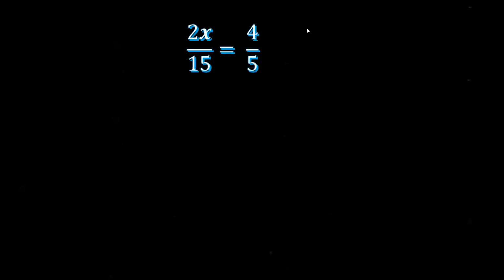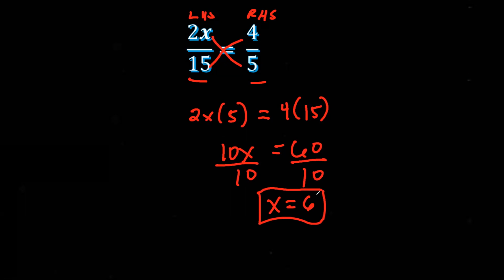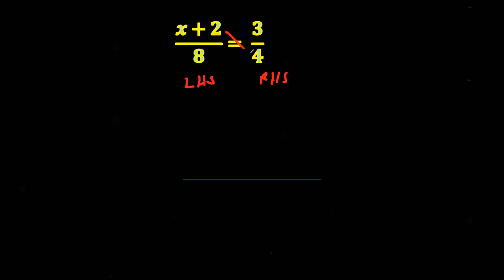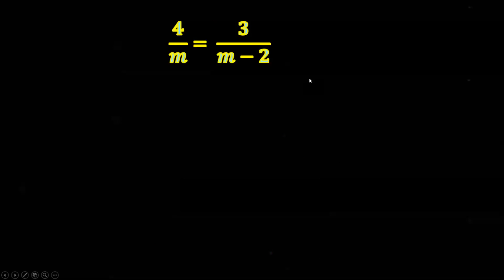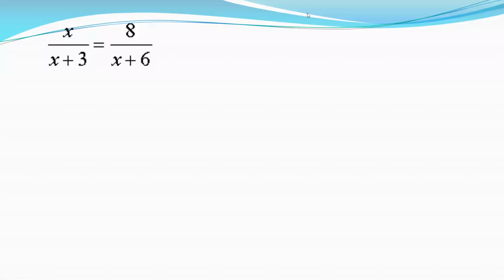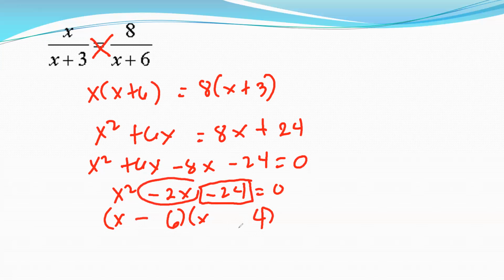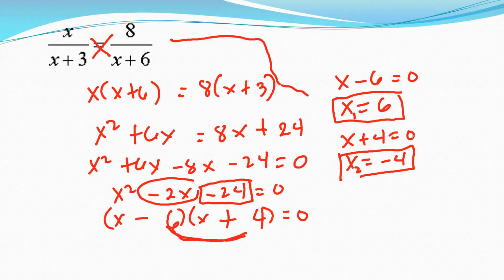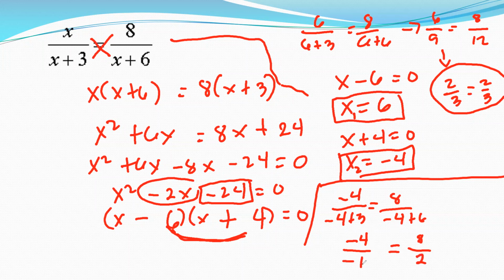Rational Equation part 1 -General Mathematics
A rational equation is an equation containing at least one fraction whose numerator and denominator are polynomials, ... These fractions may be on one or both sides of the equation. A common way to solve these equations is to reduce the fractions to a common denominator and then solve the equality of the numerators.